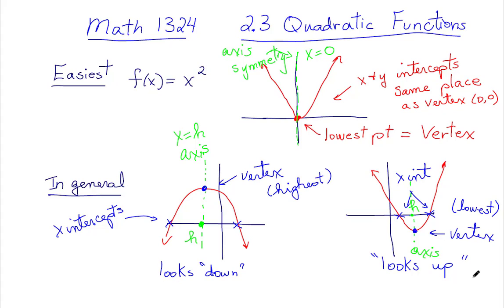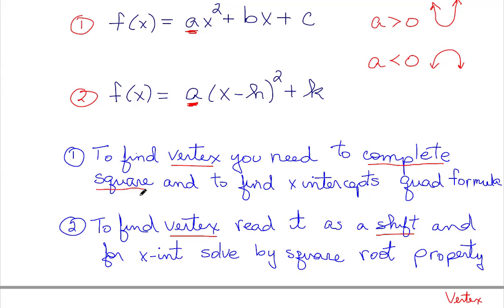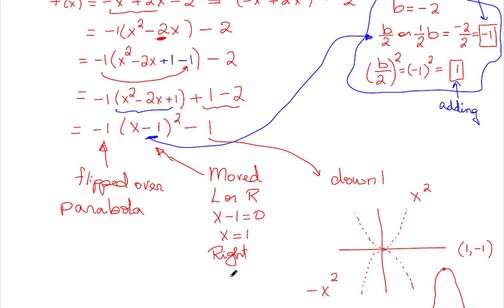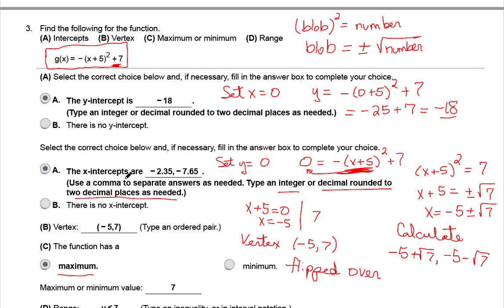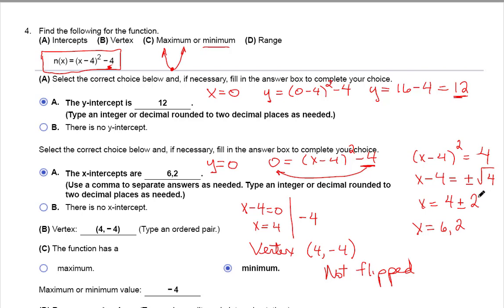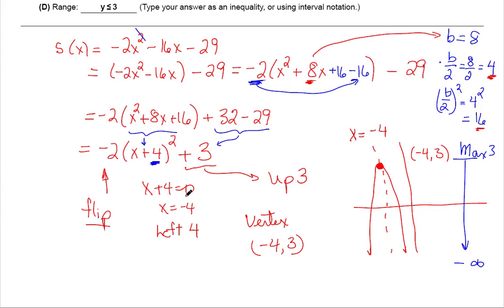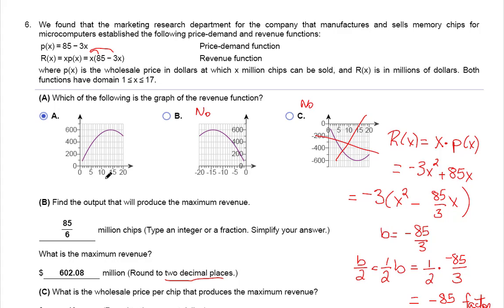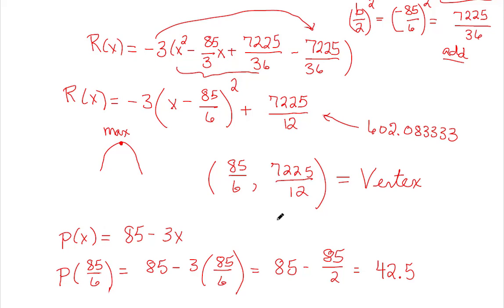Math 1324 - 2.3